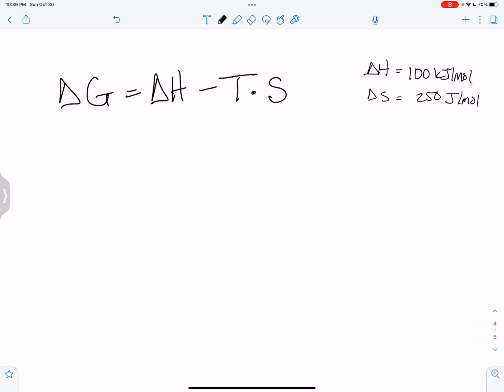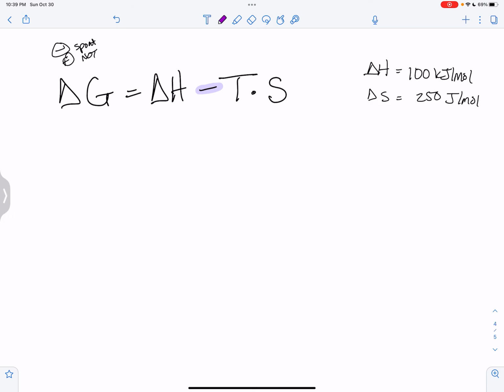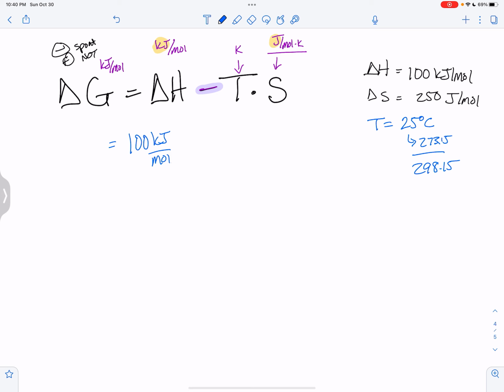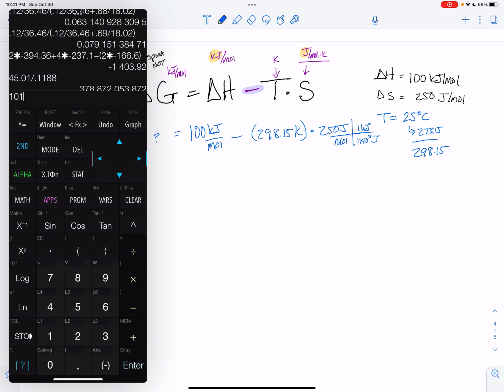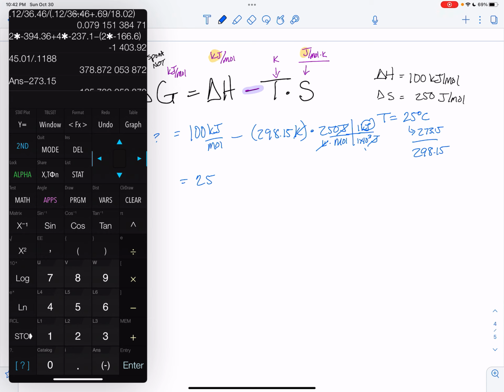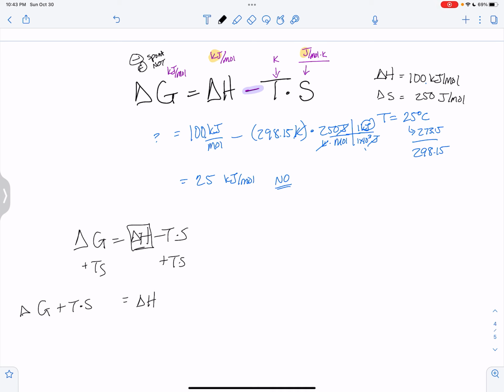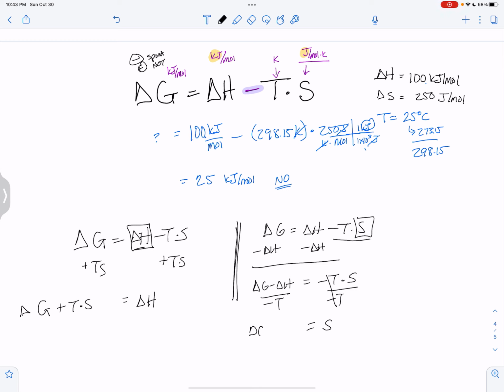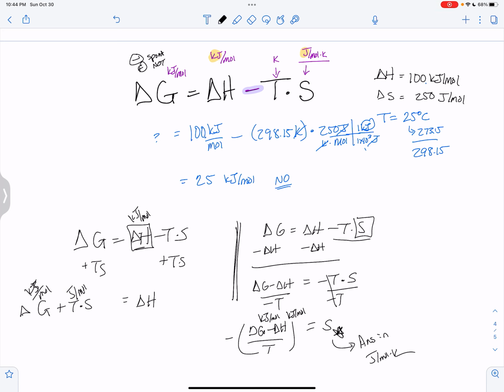Teach: Gibbs Equation w/cc